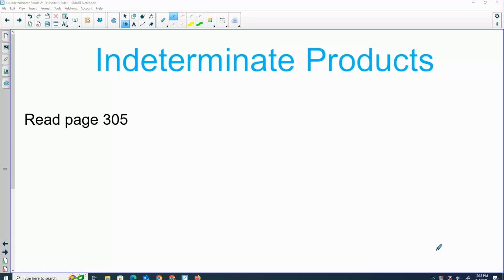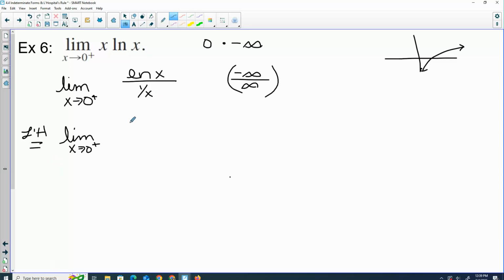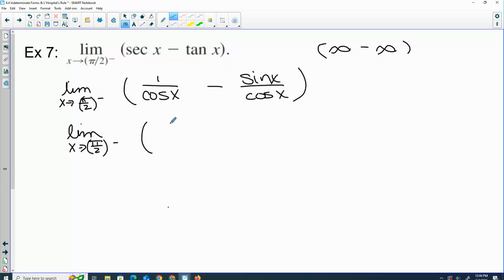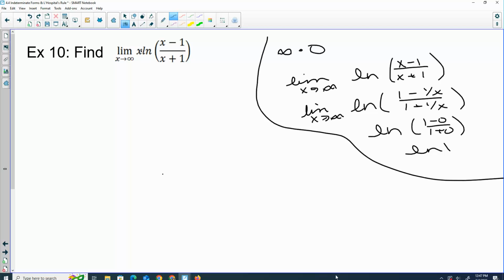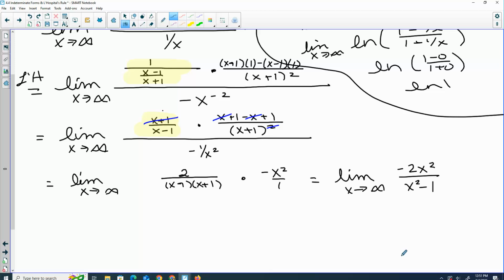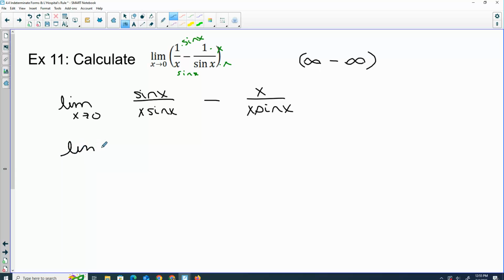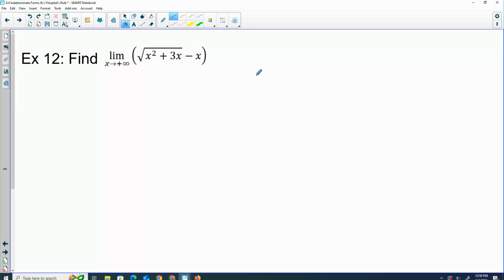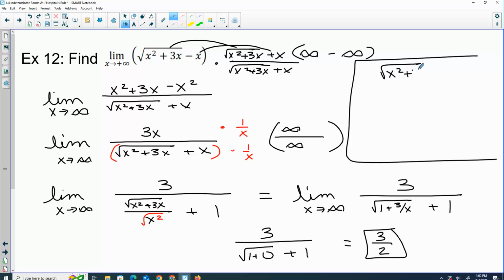Section 4 4 March 4